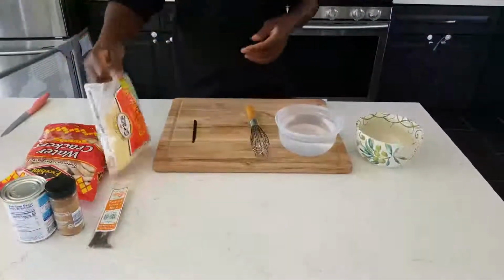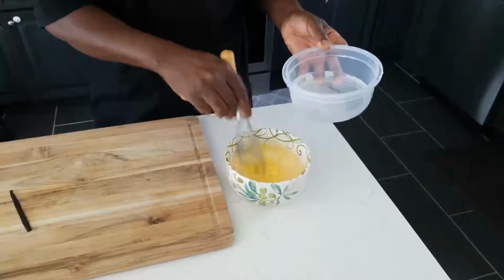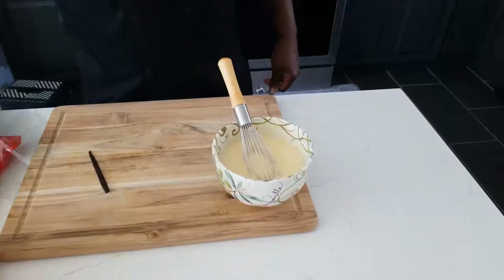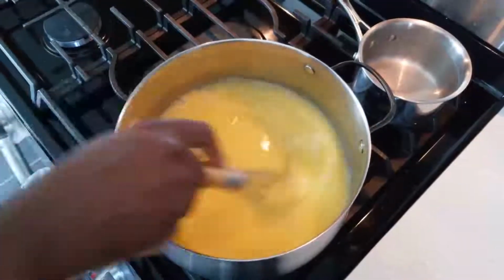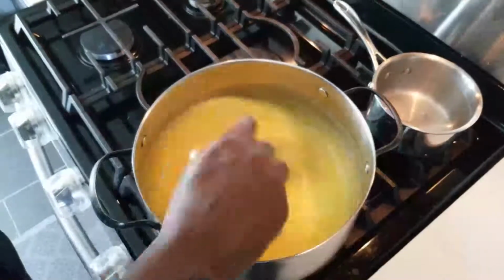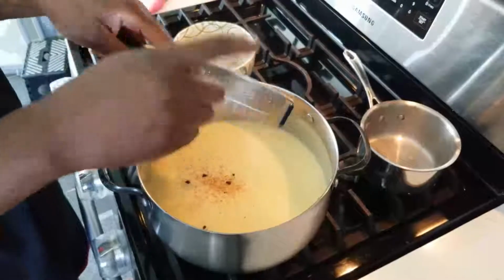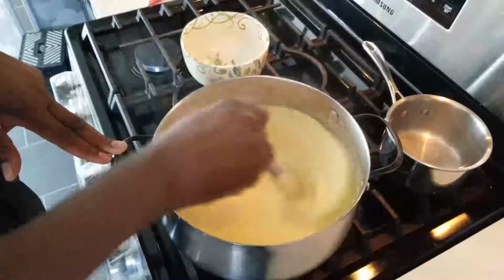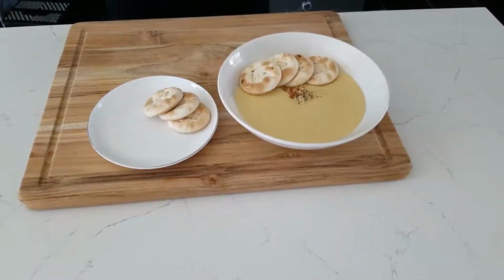How To Prepare A Authentic Jamaican cornmeal Porridge